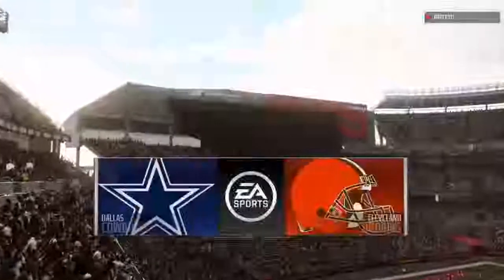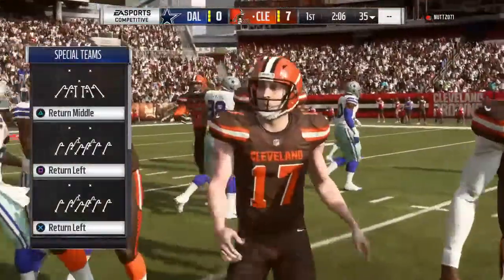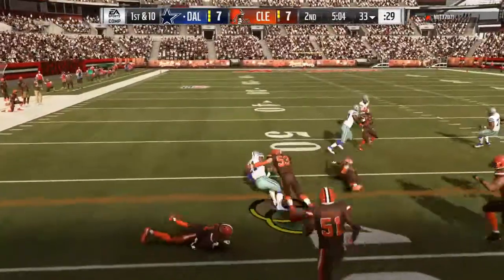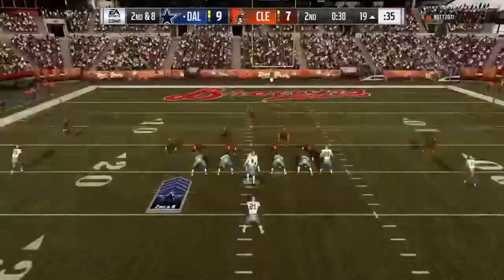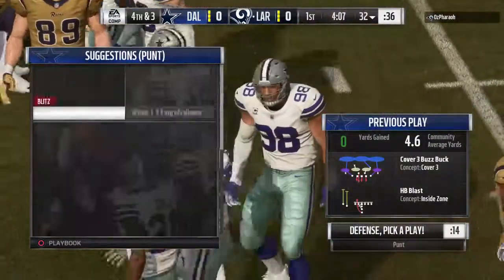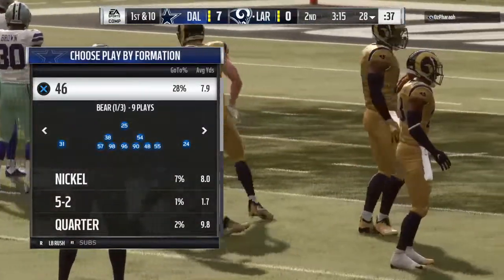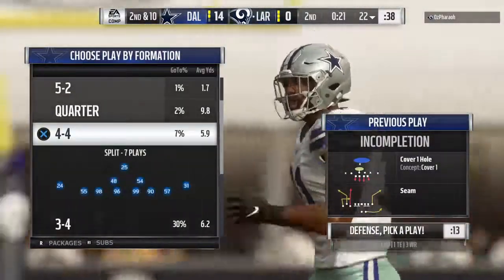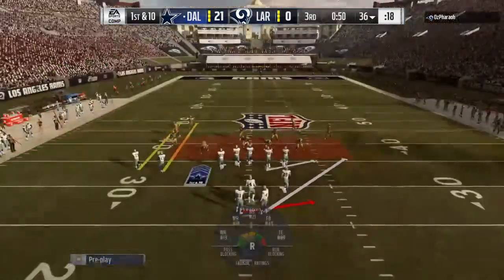TLOC54 Live Broadcast Nothing but these Cowboys ( ranked unranked & ESL games _Lab'n ) 2/2/19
Nothing but these Cowboys ( ranked unranked ESL & League games _Lab'n )   2/2/19